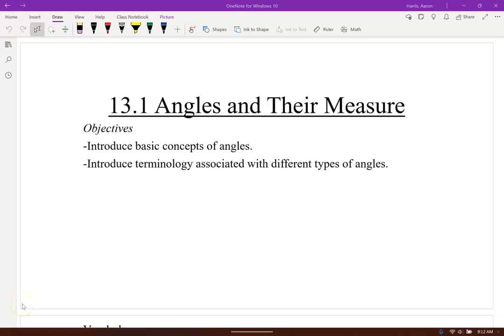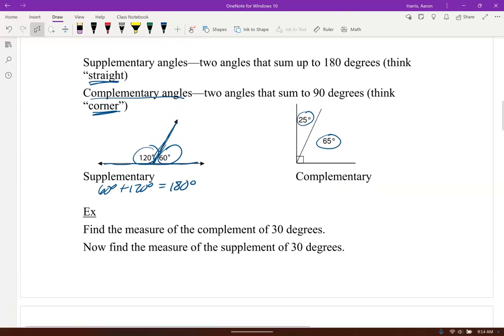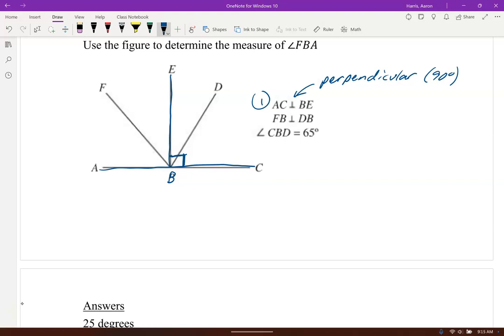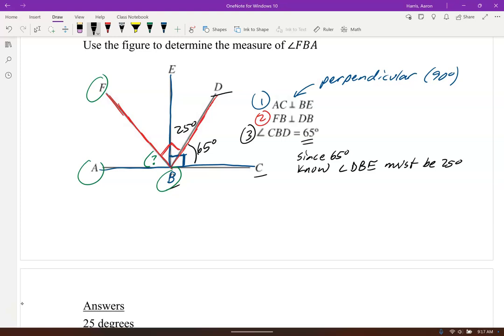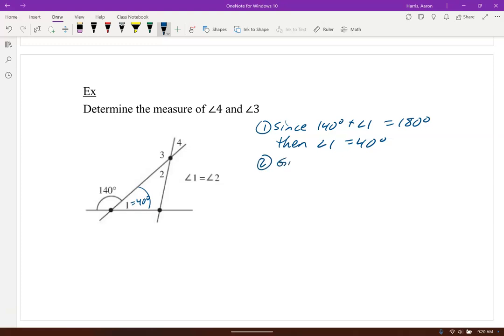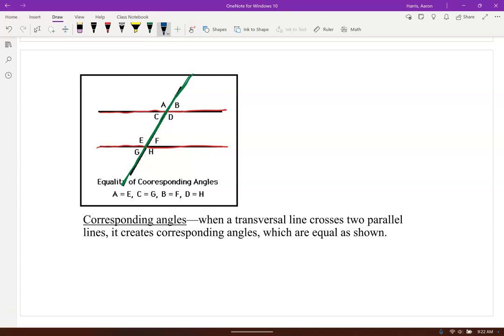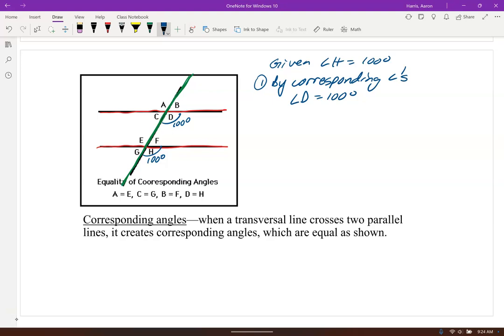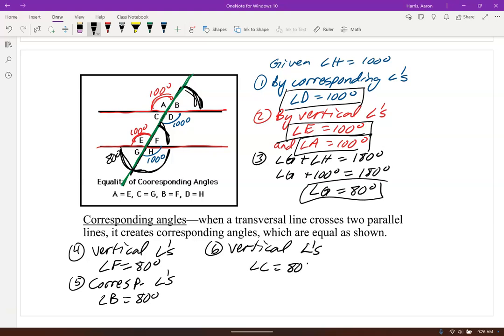116 13 1v2